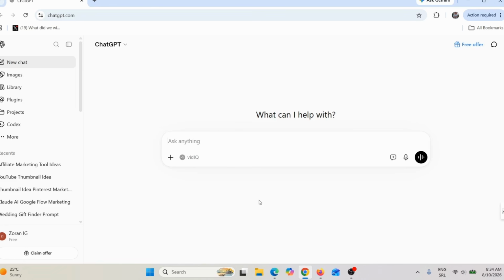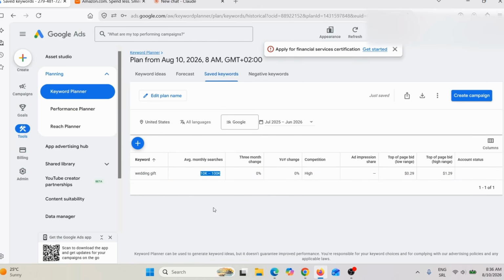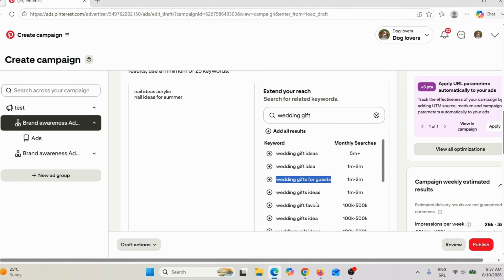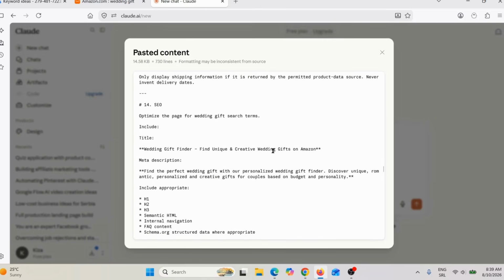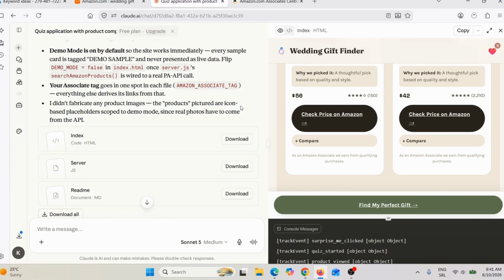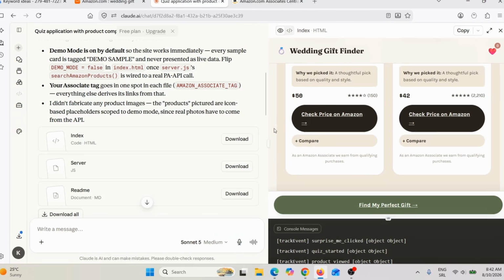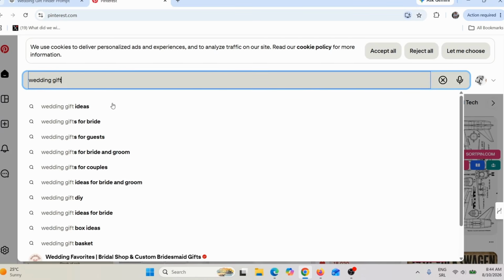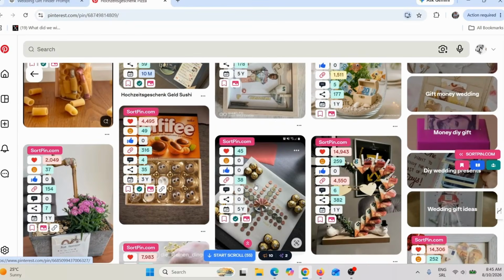How I Use Claude AI To Make Amazon Affiliate Website That Does Everything Automatically!!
This is how I use Claude AI to make Amazon affiliate websites that does everything automatically.

In this video, I show you how I use Claude AI to build an Amazon affiliate website that can automate everything from finding products to creating content and adding affiliate links. I’ll walk you through my Claude AI Amazon affiliate website setup step by step and show you how AI can help automate the most time-consuming parts of affiliate marketing. If you want to learn how to build an automated affiliate website with AI and potentially generate passive income with Amazon Associates, this tutorial is for you.

Build an amazon affiliate website without writing any code. Learn to use cloud ai tools to research products and launch fast.

This tutorial guides you through the process of building a functional affiliate marketing site from scratch. If you have been looking for a way to create affiliate site assets without technical skills, this method streamlines your workflow by leveraging cloud ai to generate concepts and structure your platform.

We start by using chatgpt to brainstorm niche ideas and then move to amazon and pinterest to gather high-performing product data. By the end of this video, you will have a clear roadmap for setting up your amazon affiliate website and identifying profitable product categories, all without needing to touch a single line of code. This is a practical approach for anyone wanting to build a sustainable online presence efficiently.